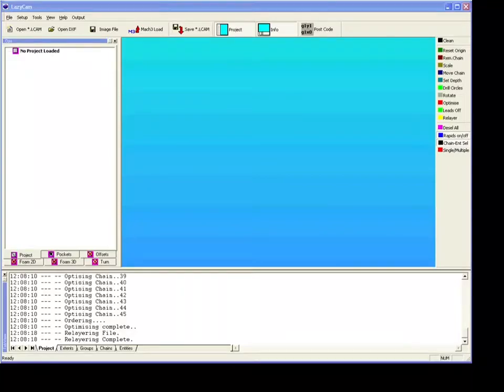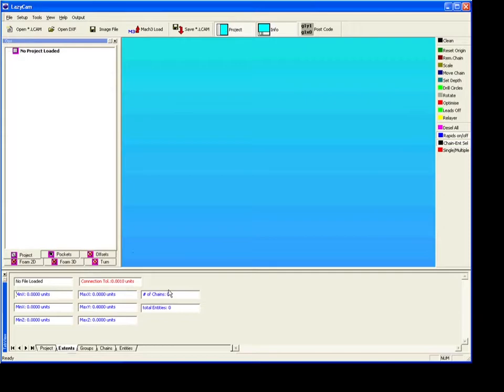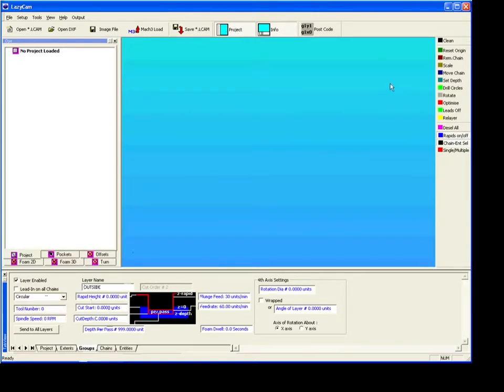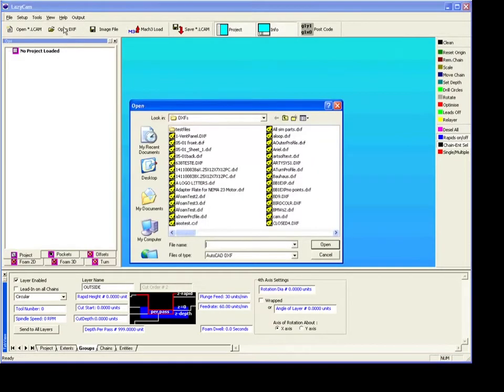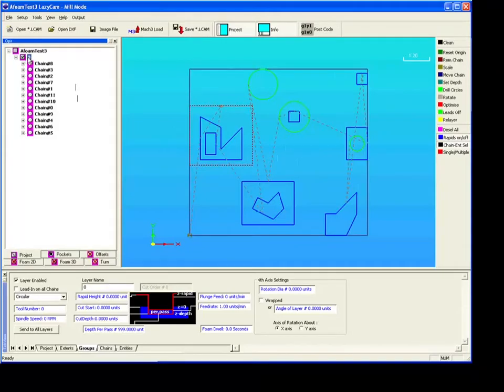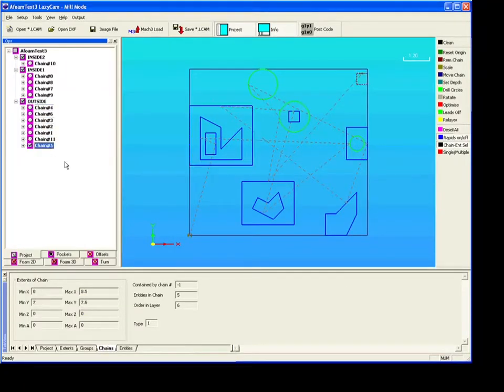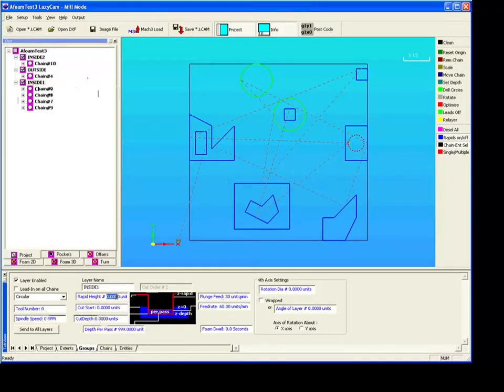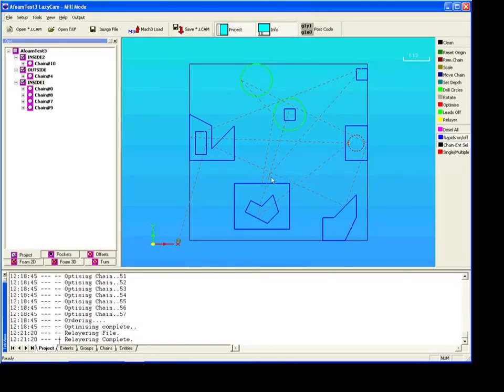Introduction to LazyCam 2.0